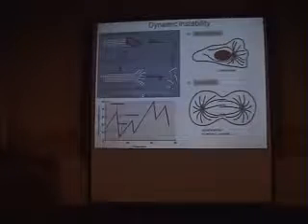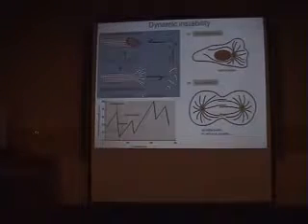Kyoto University, "What is Life? The Next 100 Years of Yukawa's Dream" Alex Mogilner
What is Life? The Next 100 Years of Yukawa's Dream
Nishinomiya-Yukawa International & Interdisciplinary Symposium 2007
2007/10/15 (Monday)
Alex Mogilner (U.C. DAVIS)
"Sorting of Polar Filaments by Multiple Motor Action"